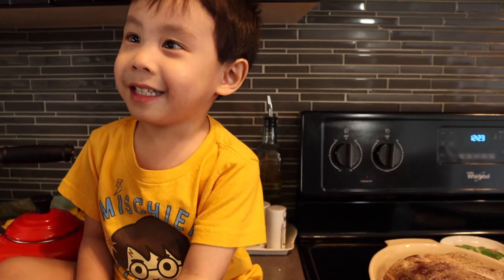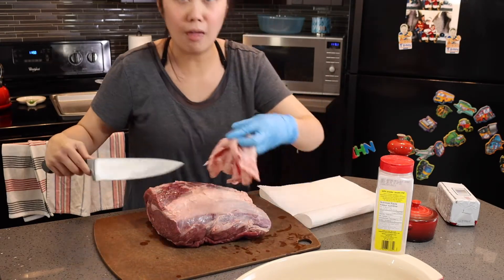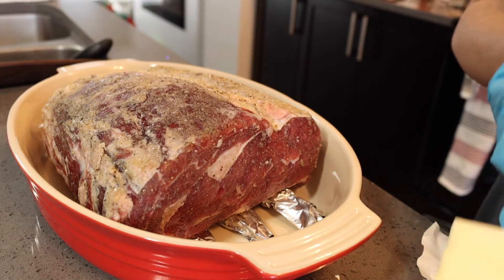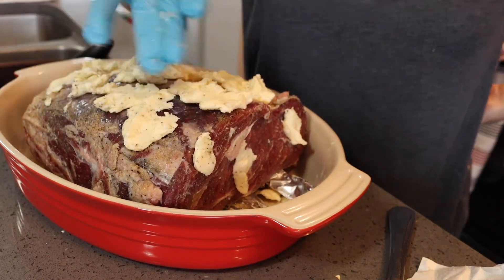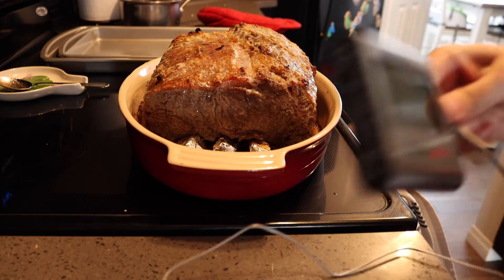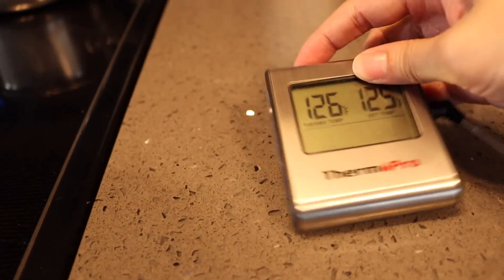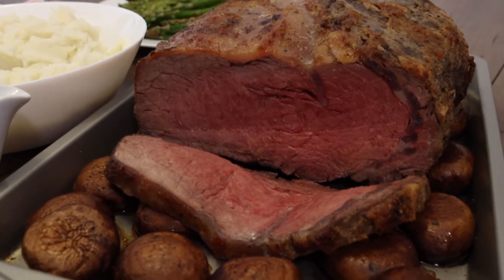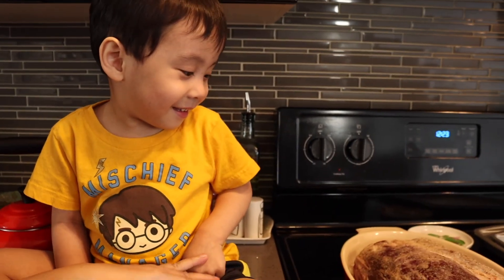Making Prime Rib for the First Time- Cooking Vlog| Filipino family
This is not an instructional video.

I've always been intimidated by making prime rib, I'd rather just go out to a steakhouse and have an expert cook this for me.

But I decided to give it a try, I research different techniques on how to make this. I wanted to try the method of starting in a hot oven and then turning it off. However, I was too scared just incase I ended up with a raw piece of meat.